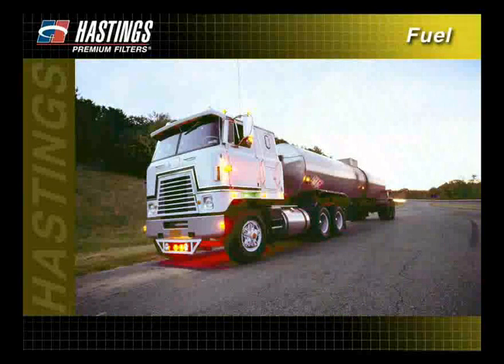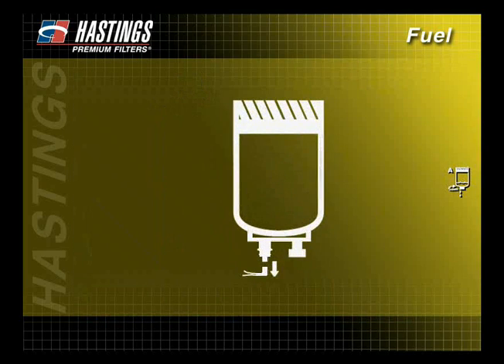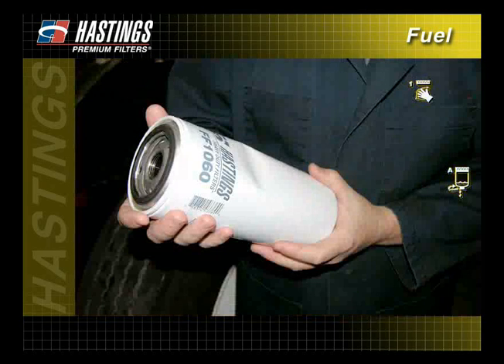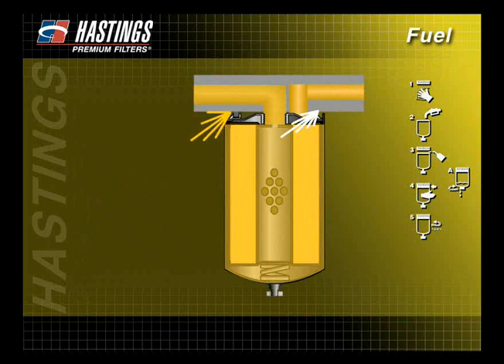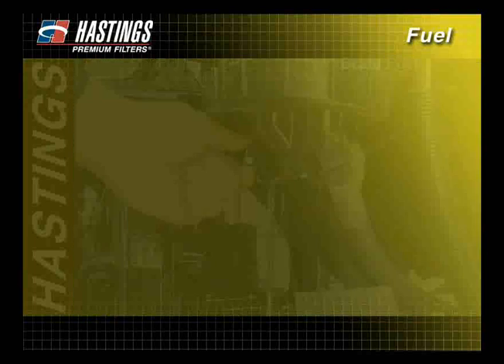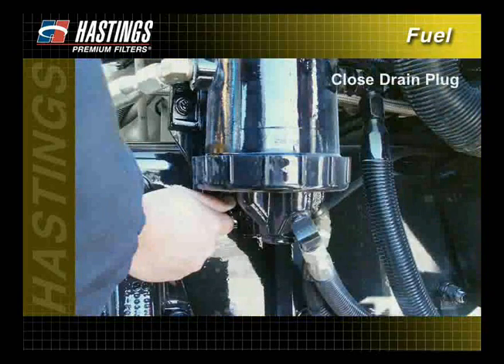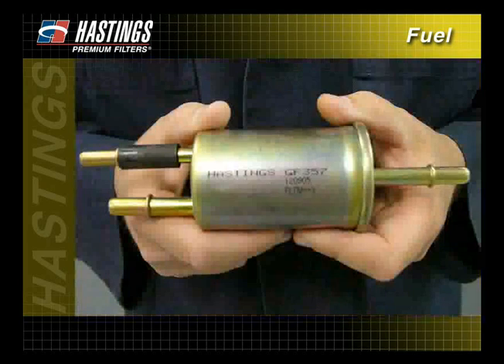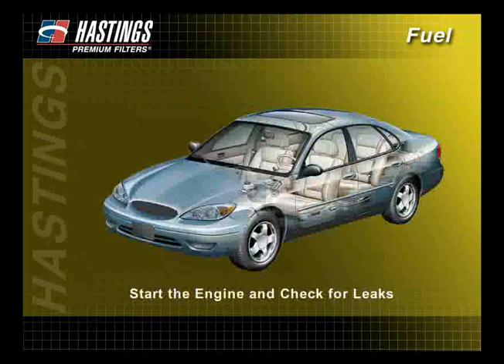FilterSavvy - Hastings Filters - Fuel Filters 5